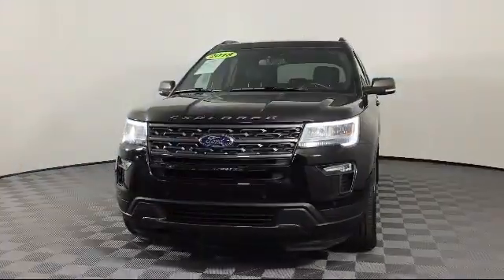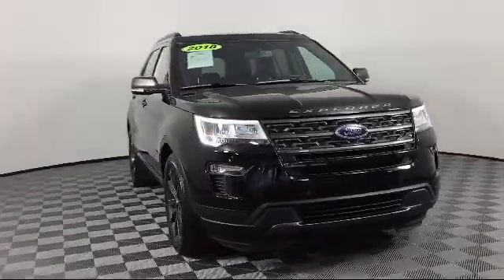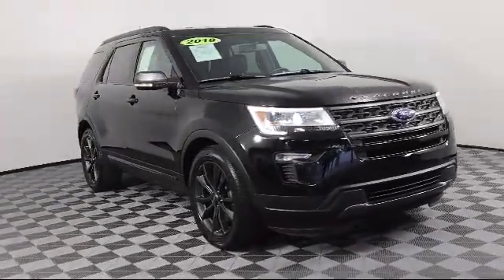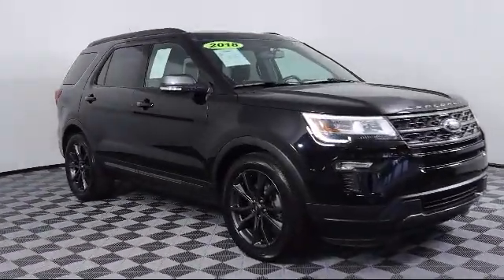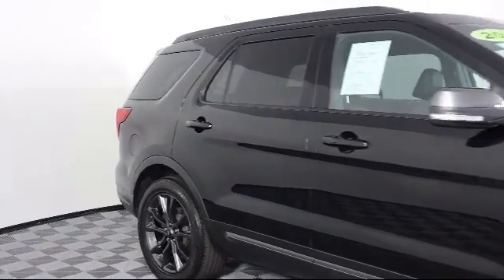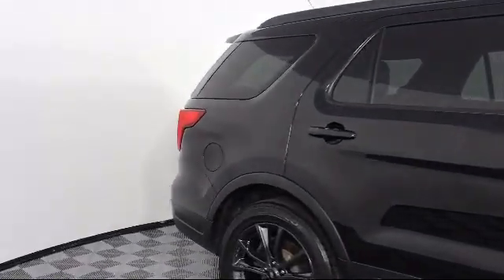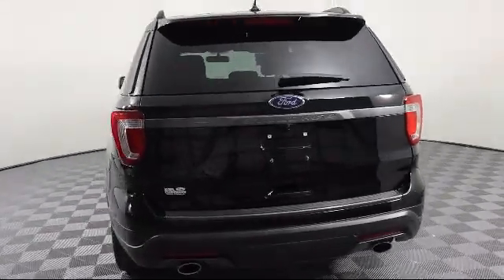2018 Ford Explorer XLT Sport Utility Tarpon Springs Anclote Holiday Trinity Palm Harbor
2018 Ford Explorer XLT Sport Utility Stock Number: ROP11404 Vin:1FM5K7D83JGB87649 Previous Rental.

Karl Flammer Ford is proudly serving Tarpon Springs, Anclote, Holiday, Trinity, and Palm Harbor.
Give us a call at or visit our for more information about this or any of our other vehicles.